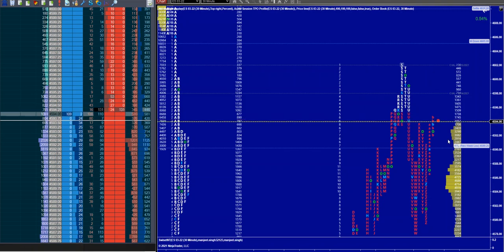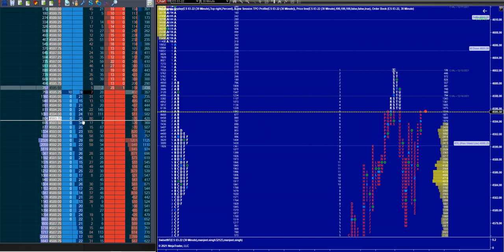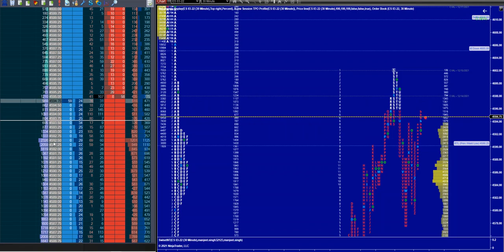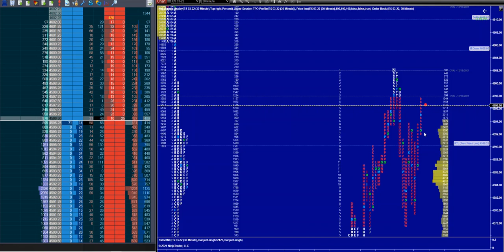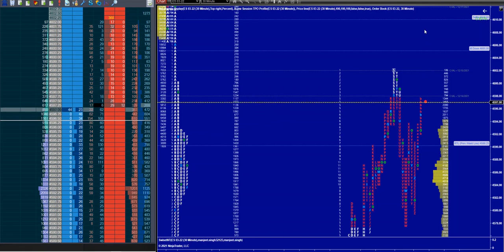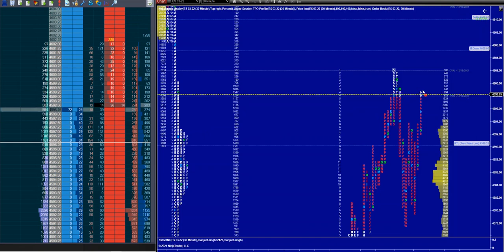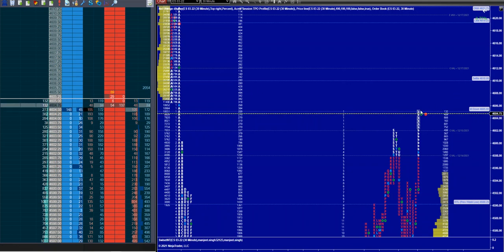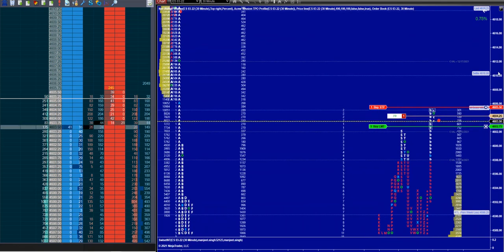DOM Trading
How to read DOM and have intuition of Market understanding